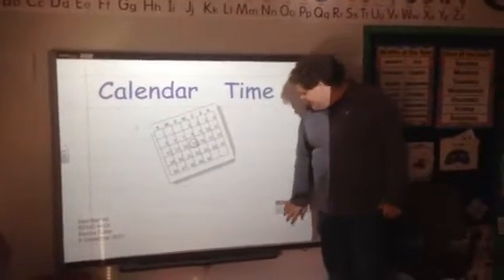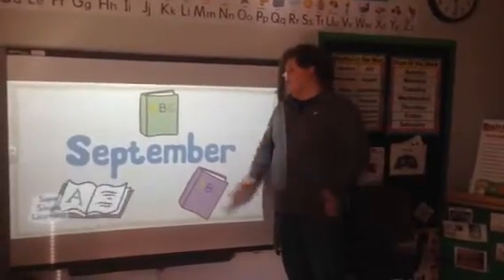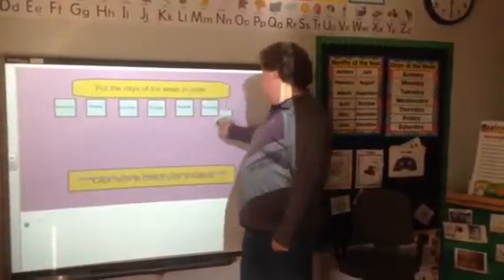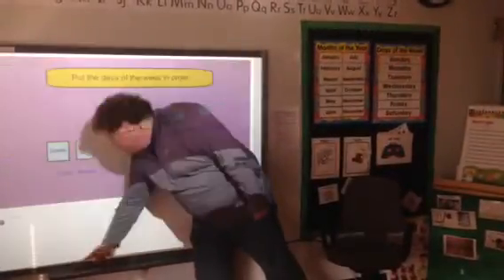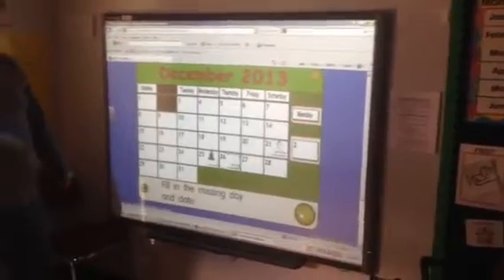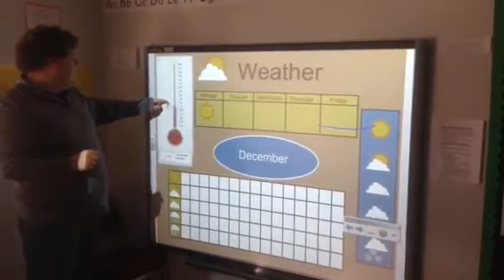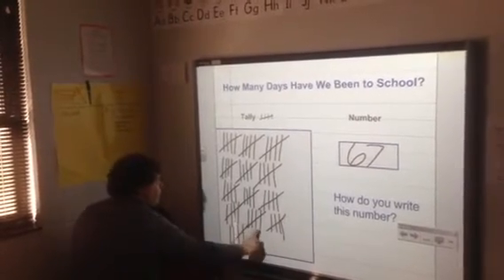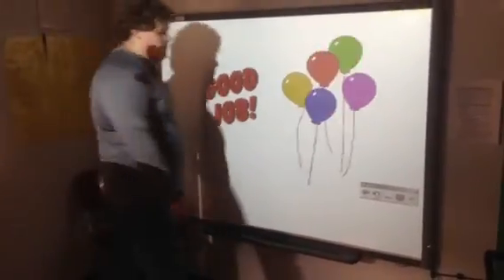Matt Barnett - Module 8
Tech in Education
EDUC 4823
SmartBoard Lesson